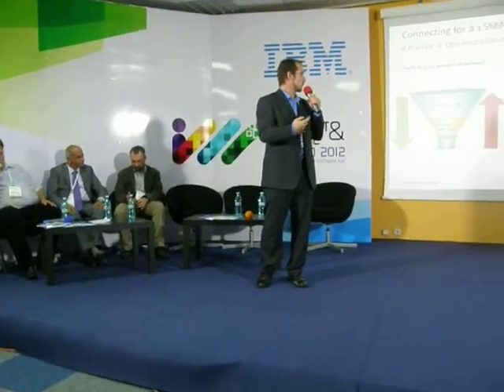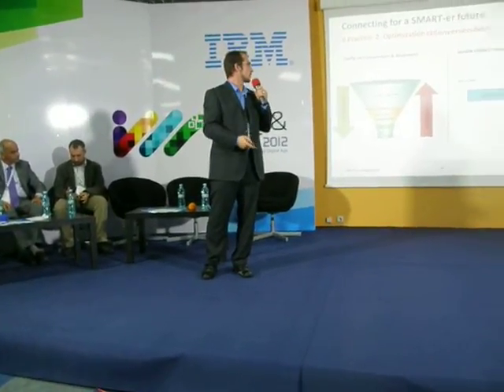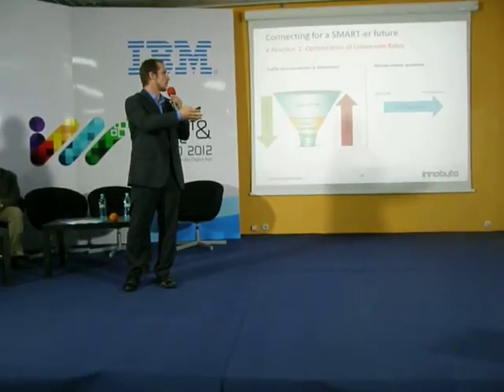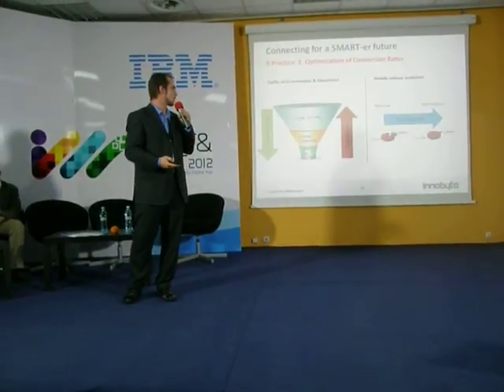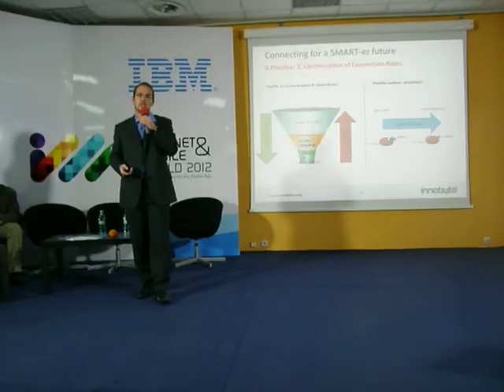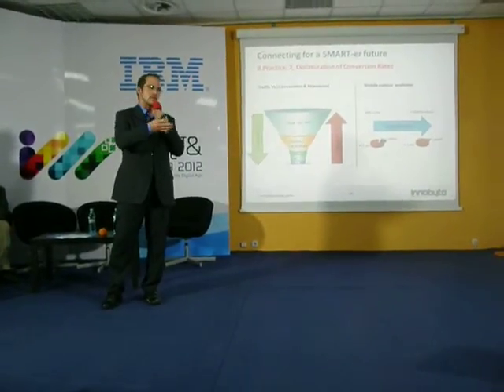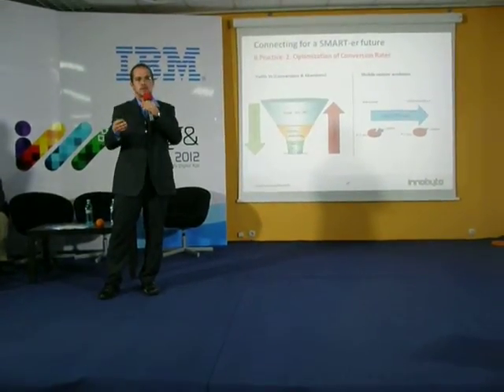Alex Ionescu the Future of Retail